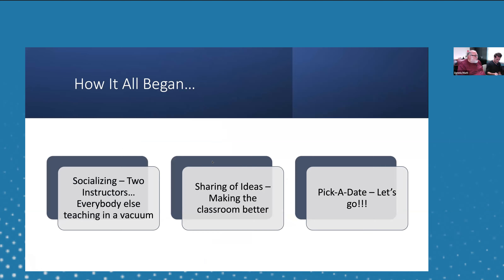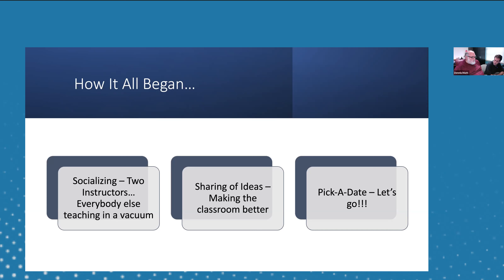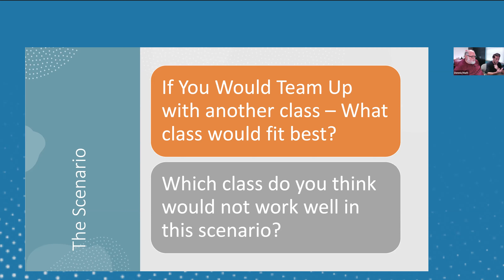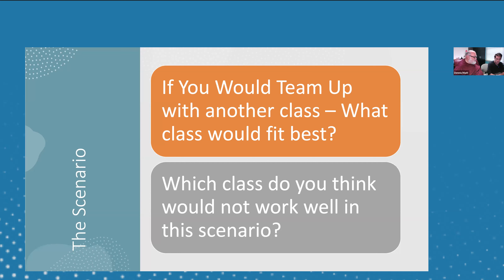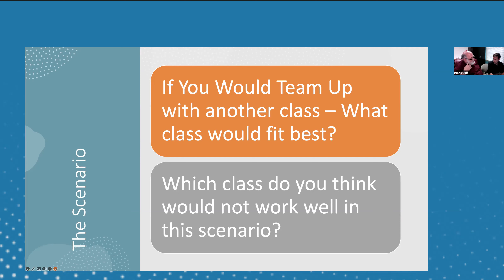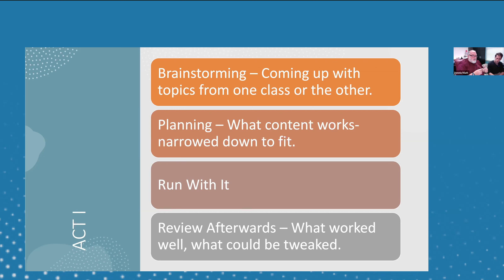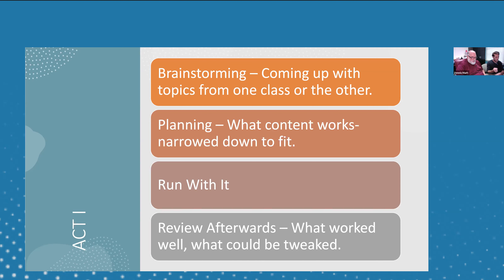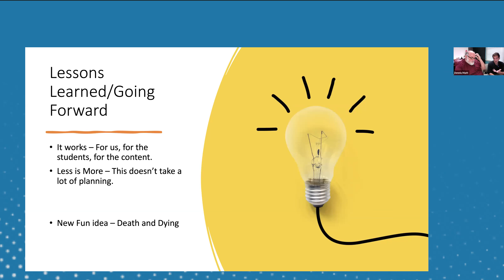Lights, Camera, Classroom - Take your Content to the Center Stage!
What if you could turn your class into a living production where students were able to experience concepts coming alive right before them?

We'll show you how the textbook became a "script" in blending Psychology (or any social science) and Theater to promote engagement in a way most have never considered, but yet... is so simple, it almost feels like cheating (shhhh don't tell anyone... actually you'll probably want to tell everyone).

Speakers: Matt Anderson & Dennis Johnson